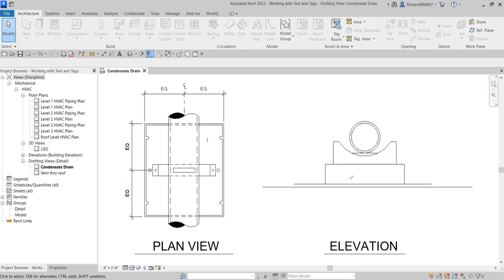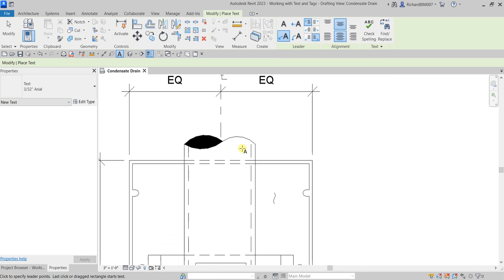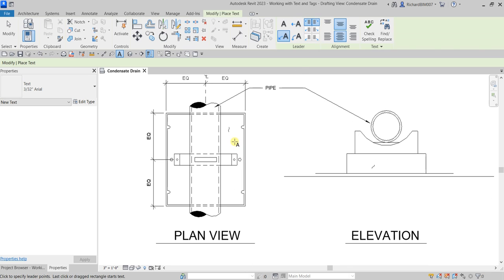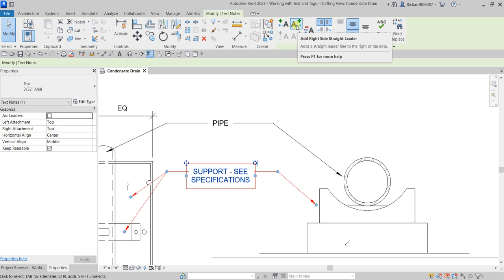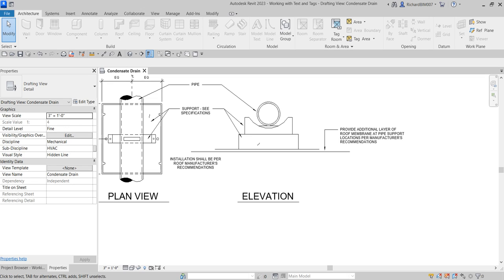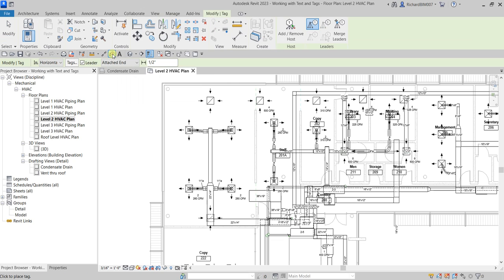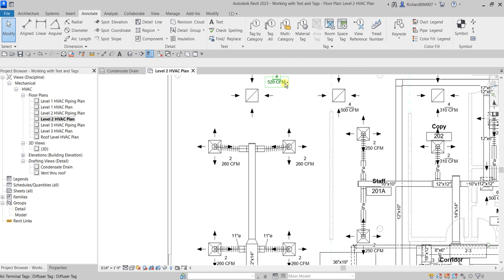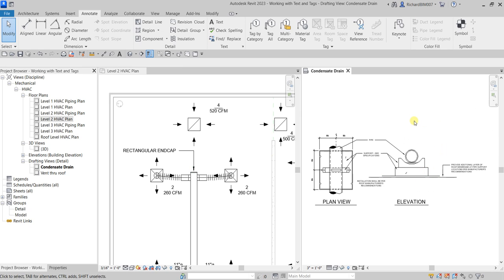REVIT 2023 FOR MEP - Work with Text and Tags